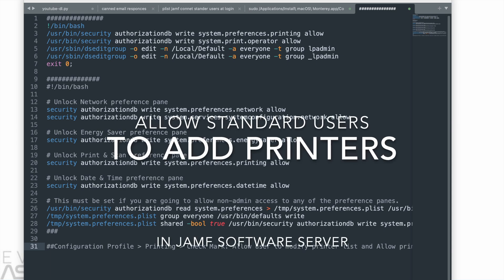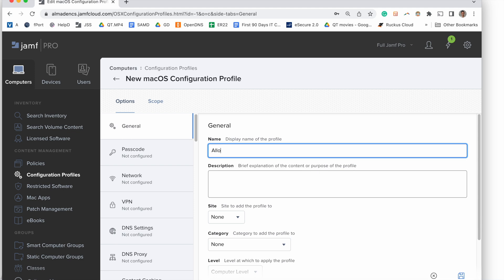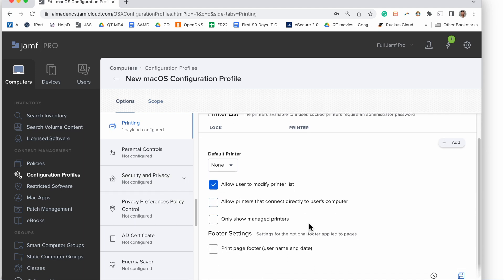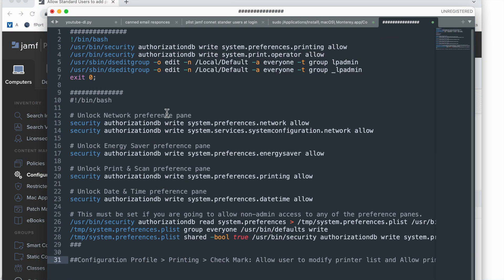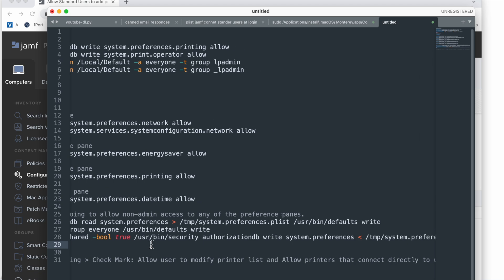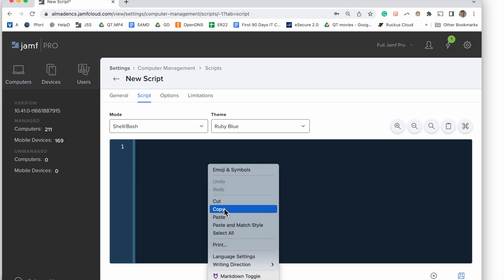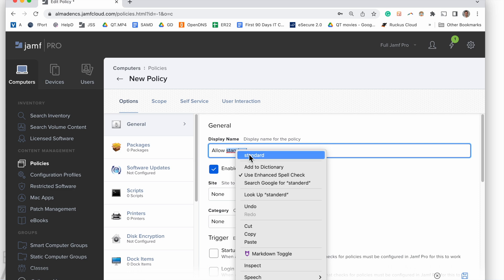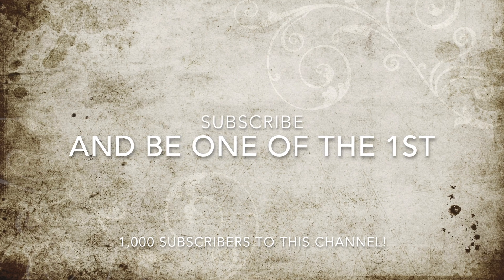How to allow standard - non admin users to add printer on macOS computers from Jamf Software Server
Greetings,

In this film, we demo how to allow standard - non-admin users to add printers on macOS computers from our MDM. We do with with a bash script and configuration profile both listed below

Help me reach that goal by becoming one of the 1ts 1,000 subscribers to this channel!